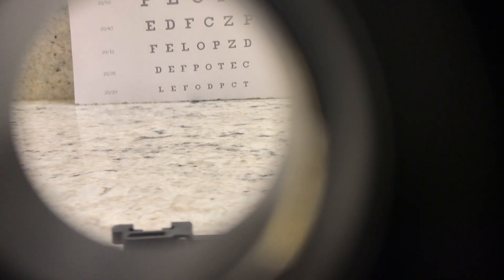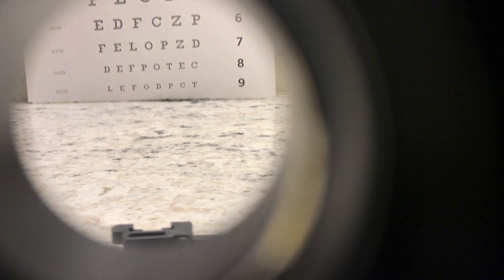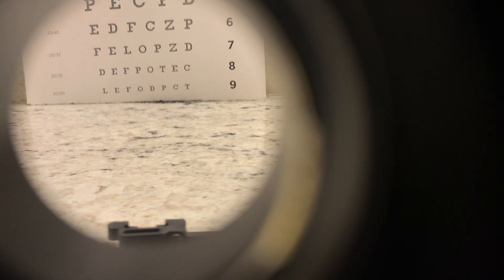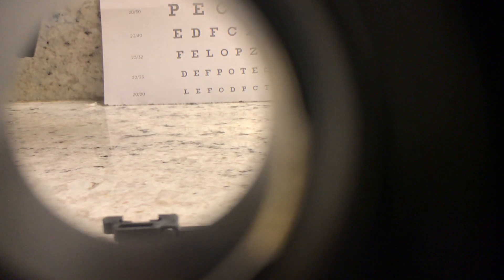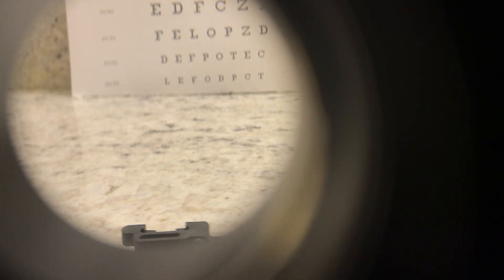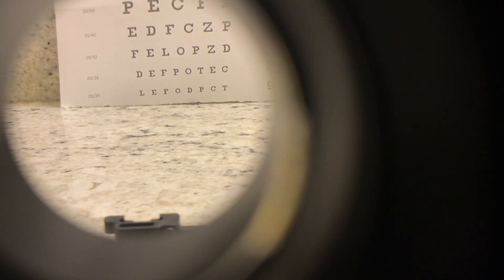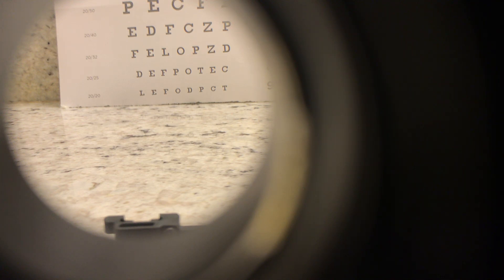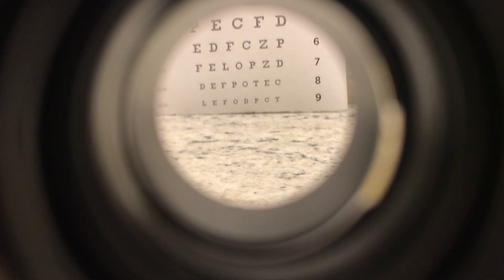What Do You see during en eye exam? and astigmatism test?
Note: I am a science guy experimenting with lens. I am not an eye care professional. Any questions should be directed to your optometrist.

My experiment shown here in the bathroom on the bathroom sink does not substitute for a professional optometrist exam room and is not met to.

This video is just to show you what looking through a phoropter which an eye care professional MIGHT use to refract your eyes and correct your vision.

Here I adjust the Sphere which is the power of the lens in minus (nearsided) and plus - farsided diopters and I see if and how
the iPhone will compensate the focus.

I also try to show how it looks for you to have an eye care professional test you for astigmatism by adding cylinder power
and changing the axis of the cylinder lens.

As the iphone video camera I used to record this does not have astigmatism this does not really show
too well what you will see in a real eye exam of your own eyes.

This is basically what you see when you get your eyes refracted and tested for a glasses prescription. The machine used is a phoropter which puts a combination of lens before your eyes until you can see clearly.

I simulated a person with an iPhone 7 plus and the iPhone 7 plus has much better eyesight then a human. So the video is not too accurate for the astigmatism test simulating a human patient.

But you get the idea.

But you will get the idea of what you see during a vision test at the Optimist office.

Of course you will be sitting in a very nice chair and the phoropter machine will be mounted to a stand.

I did this experiment in my bathroom on the counter with plenty of light.

The printed chart I show is supposed to be 10 feet from the patient being tested and not a foot and a half.

But the lens changing before your eyes is fairly accurate.

The astigmatism test I tried to show shows the letters distorting but not going blurry like they do if you have an actual astigmatism.

Unfortunately the iPhone 7 does not have astigmatism.

I tried to put my glasses in front of the iPhone  7 to try to simulate an astigmatism and that did not work too well either.

Well hopefully the video is interesting anyway and gives you a general idea what it might be like to have an eye exam by a professional in front of the eye test machine which is really a bunch of lens which are changed in front of your eyes.

When the eye care professional is finished - he or she records the diopter powers of the lens used for the refraction.

An example -

For a nearsided person one might have been corrected to

RT -1.5 sphere, Cylinder 0, Axis 0

this means slightly nearsided in the right eye.

Or this prescription:

LT Sphere -2.5 Cylinder -2.00 Axis 146

This person has a more near sided condition in the left eye with an astigmatism

A person with an astigmatism has a cornea which is not perfectly round or a sphere.

Like cutting a basketball in half. This is how a perfect cornea would be shaped.